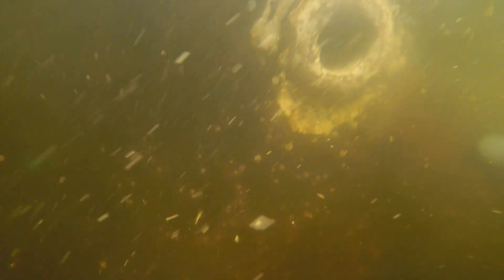Aura 6 4 20 Cleaning 5of5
Boat Bottom Cleaning